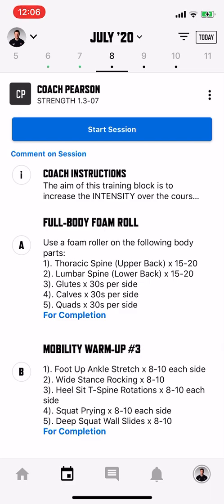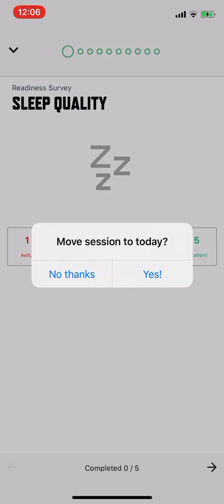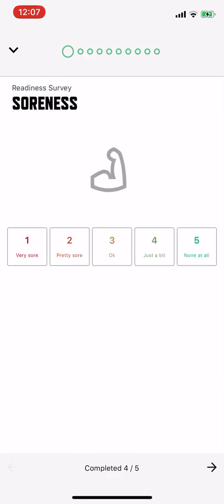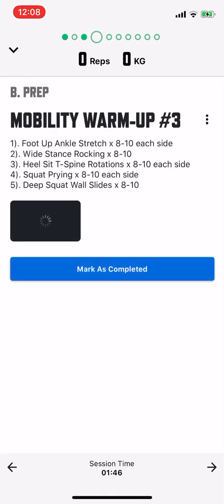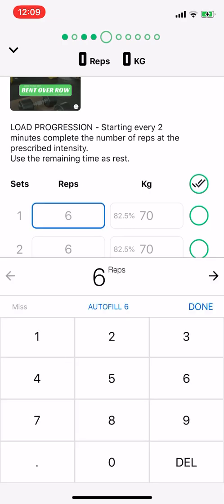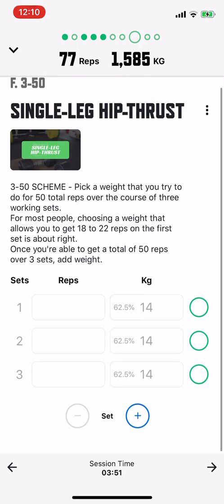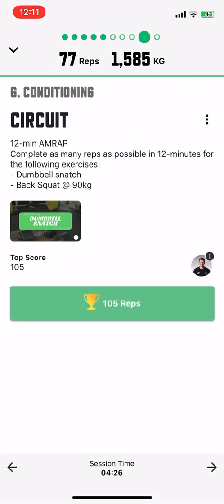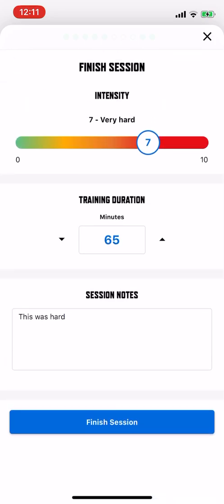How to Log a Training Session in Train Heroic